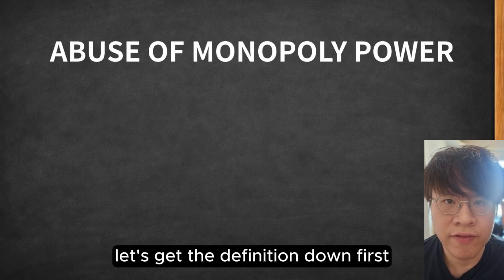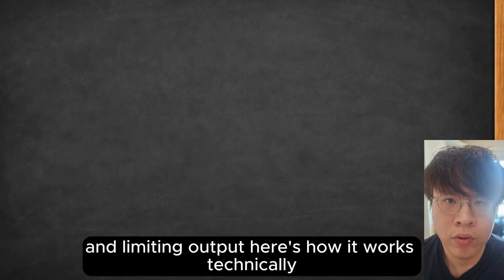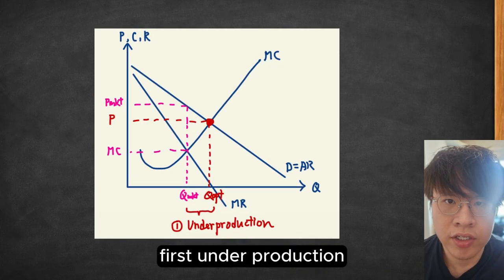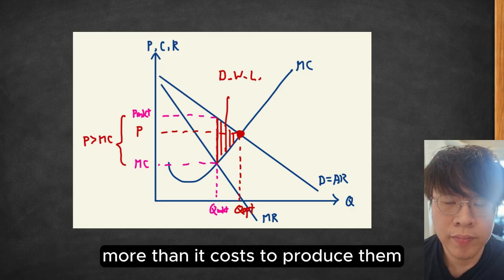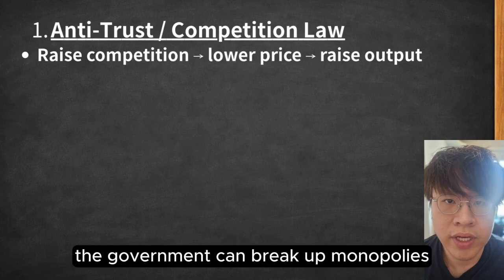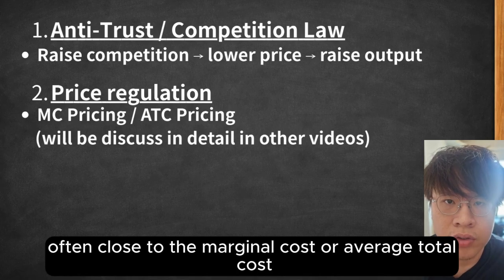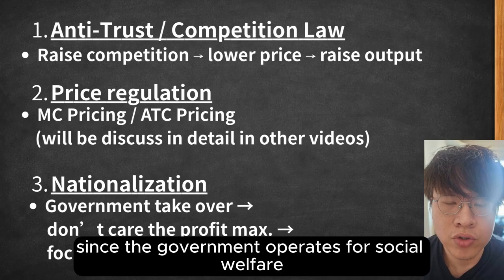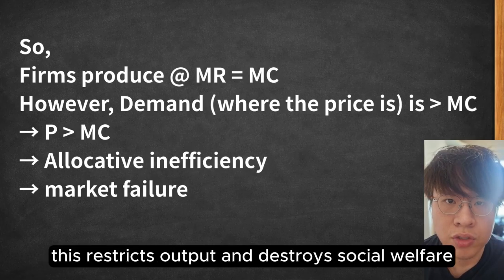IB Economics: Market failure 06 - Abuse of monopoly power